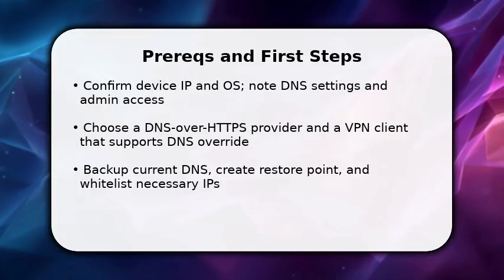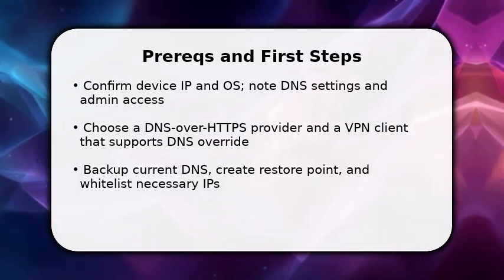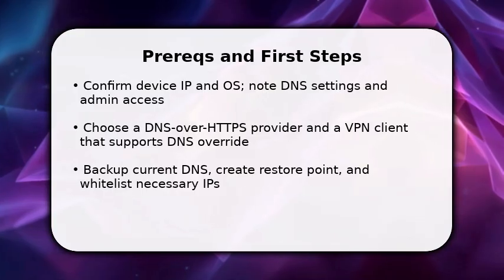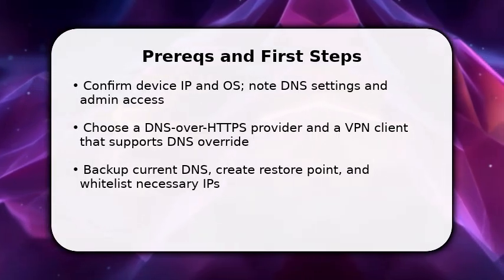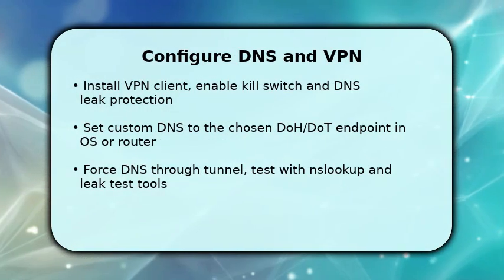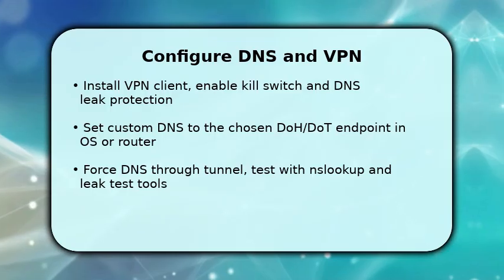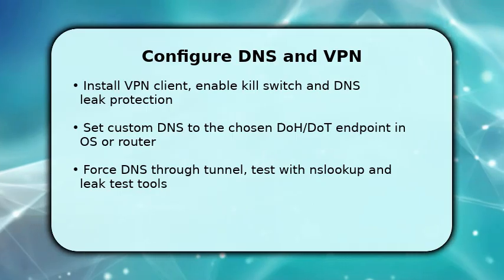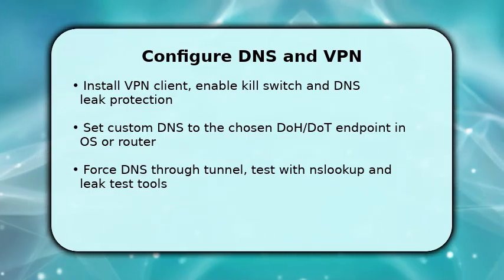How to Use Dns Vpn - Full Guide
Dive into the world of privacy and security as we unravel how to use DNS over VPN (DoH) for enhanced online protection. This comprehensive guide covers setting up DoH on various devices, understanding its benefits in safeguarding your browsing data from prying eyes, and tips for optimal configuration.

DNS Over VPN, privacy, security, online protection, setup instructions, data encryption, VPN service provider selection, browser extension installation, network settings adjustment, DoH benefits, user privacy